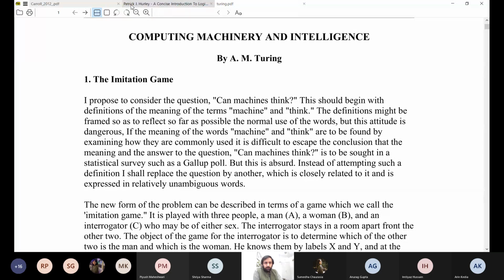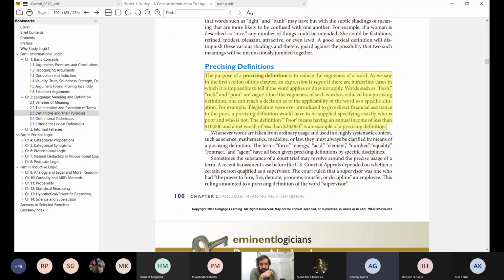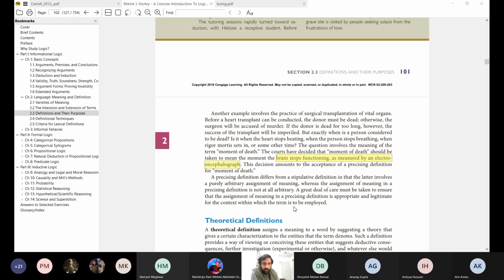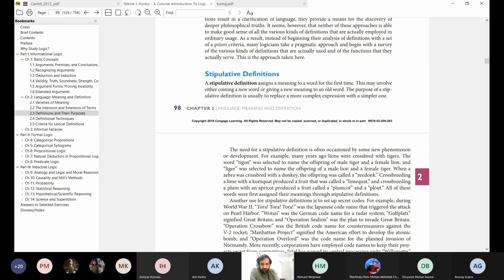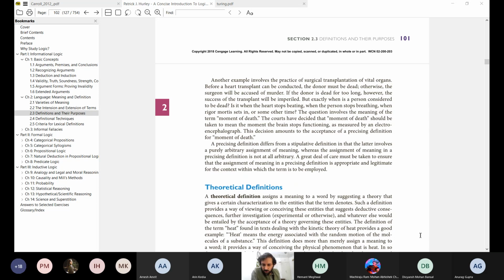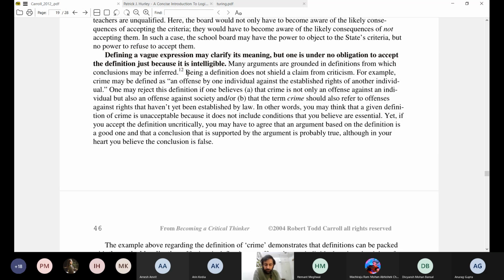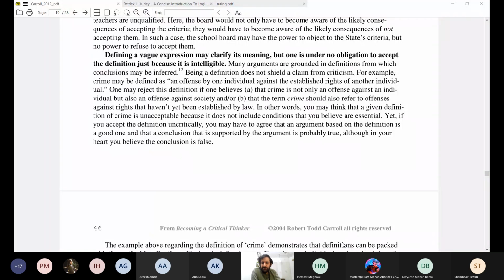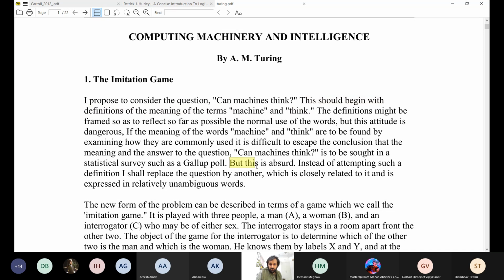W3 Episode#3 HUL256 Critical Thinking